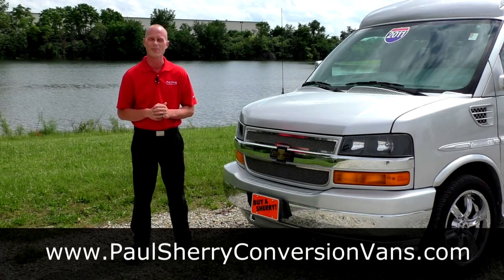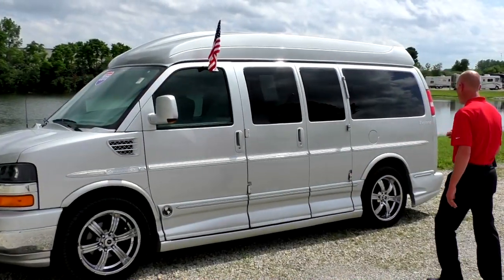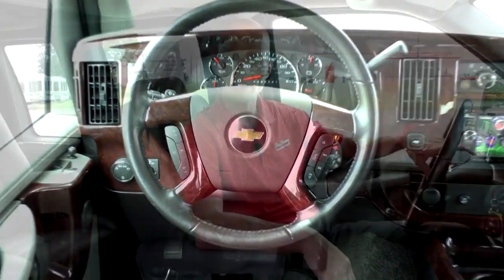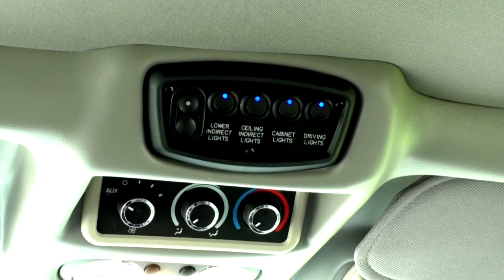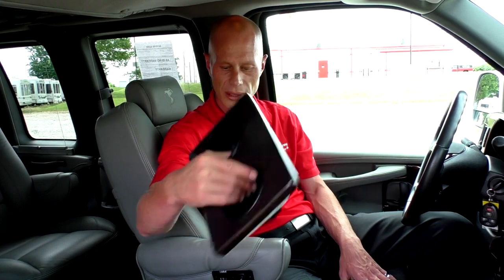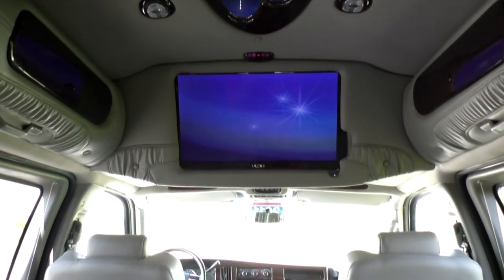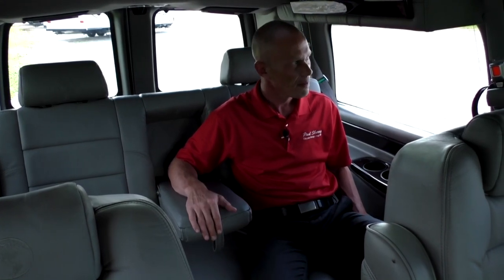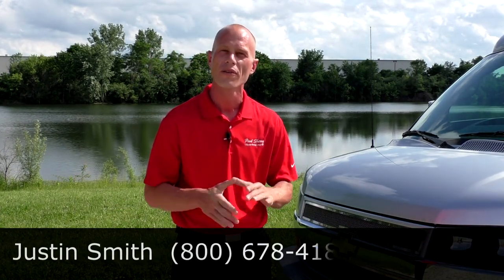2011 Chevrolet Explorer 7 Passenger Hi-Top Conversion Van | Paul Sherry Conversion Vans | CP13990T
Conversion: Explorer Limited SE X

Exterior: Sheer Silver Metallic Paint, Wrap-Around Ground Effects, "High-Top" Raised Roof, Chrome Mesh Grill, Driving Lights, Chrome Exhaust Tip, Deep Tinted Windows, Power/Heated Mirrors

Interior: Gray Color Decor, Premium Leather Seating For 7 Passengers, Day/Night Window Shades, Leather Wrapped Steering Wheel, Premium Wood Trim, Premium Berber Carpet

Climate Control: Front and Rear A/C & Heat, Dual Climate Control With Rear Control Center

Front Seating: Premium Leather Captain Chairs, Dual 6-Way Power, Power Lumbar, Power Recline, with Self-Leveling Armrests

Front Entertainment: Navigation, AM/FM Stereo With CD/MP3/DVD/Blu-ray Player, Bluetooth, USB Port (iPod Compatible), Upgraded Dome Tweeter Speakers, D.I.C. Driver Information Center, Automatic Headlights, Backup Camera (Image Appears in Navigation Screen When Put In Reverse)

Rear Seating: Premium Leather 3-Section Sofa/Bed With Power Recline & Power Slide, Self-Leveling Armrests

Rear Entertainment: 26" Vizio HDTV, Digital TV Tuner, DVD/Blu-ray Player, External Surround Speakers, Speaker On/Off Switch, Wireless Headohones, Composite Input, Infinity Indirect Accent and Mood Lighting, Reading Lights

Towing Package: Class III Receiver